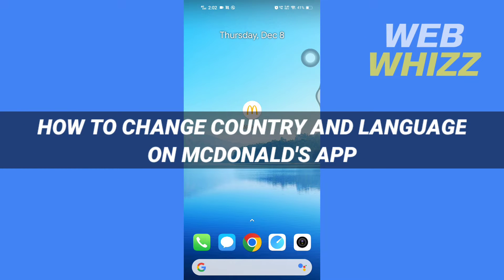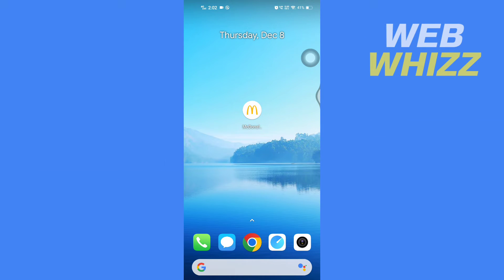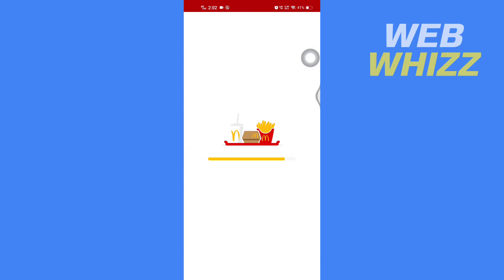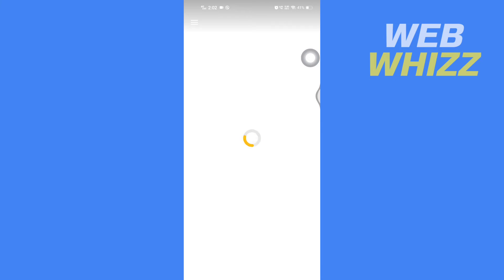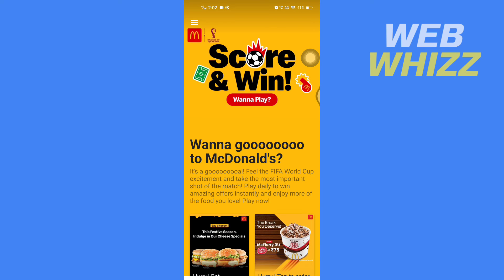How to Change Country and Language on Mcdonald's App - Quick and Easy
How to Change Country and Language on Mcdonald's App